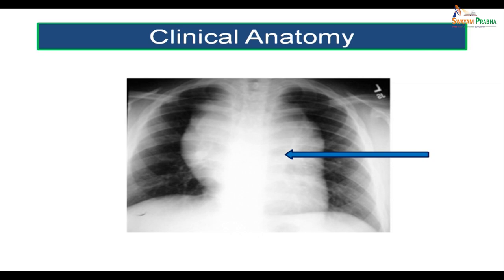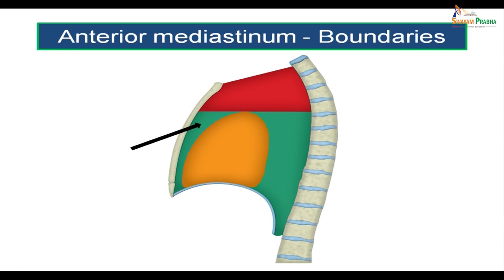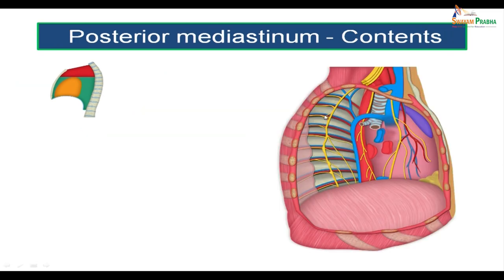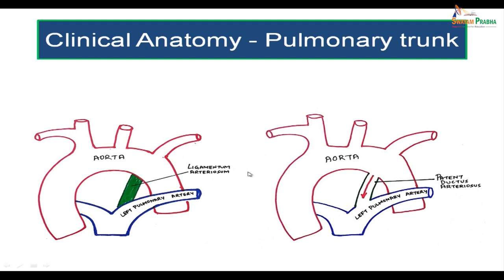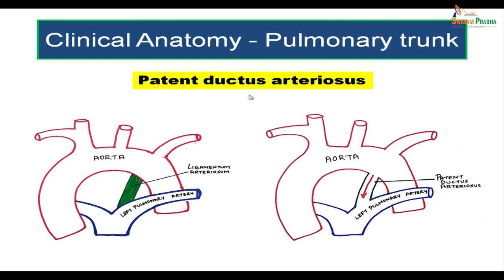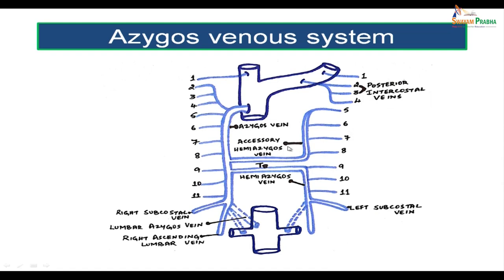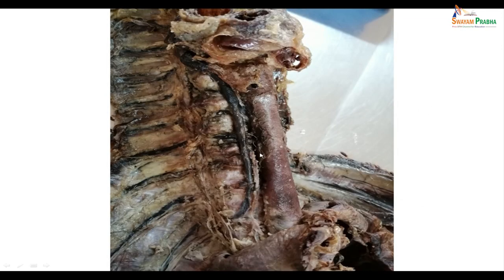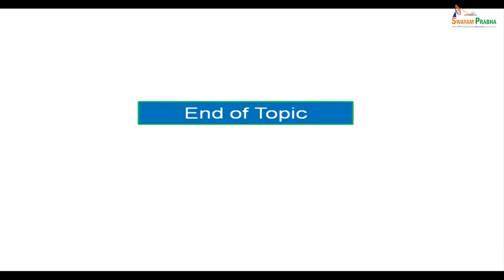Mediastinum Part II